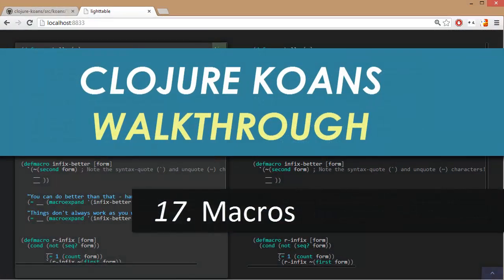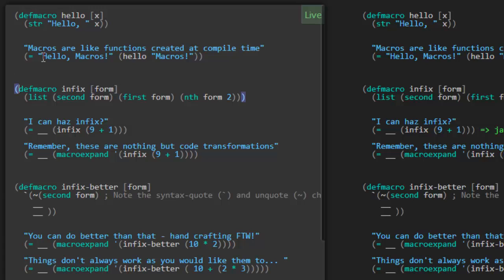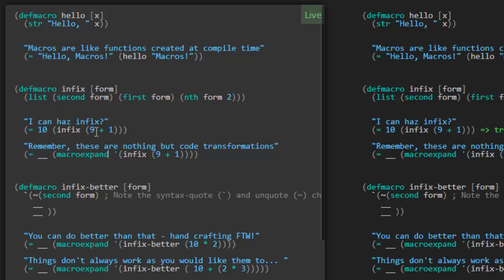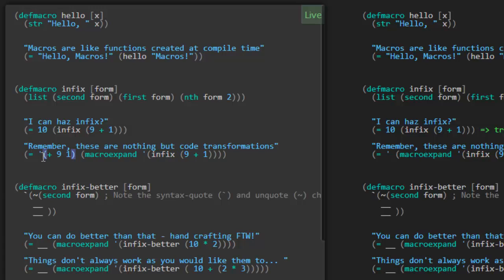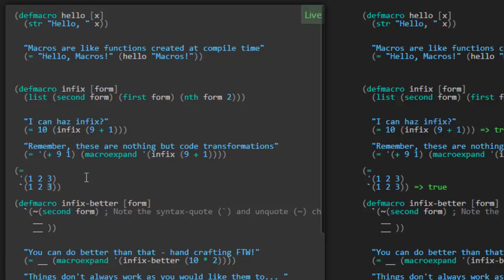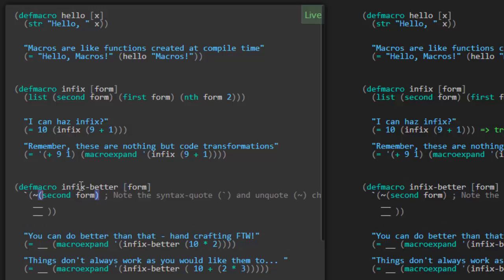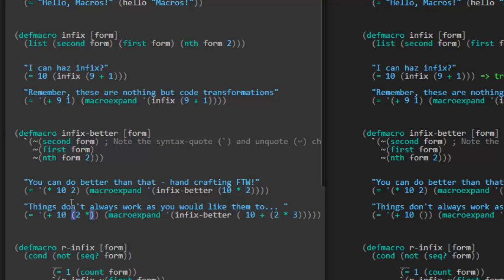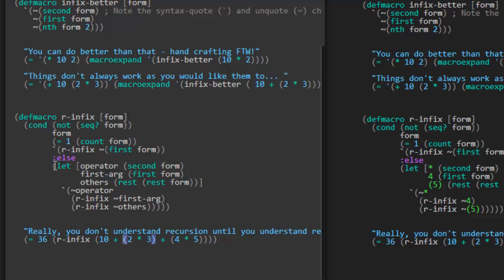Learn Clojure 17. Macros - Clojure Koans Walkthrough in Light Table IDE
This video introduces macros, which are a key feature of Clojure, and any Lisp. In Clojure, you'll notice that all the source code is actually valid Clojure data (homo-iconicity!), written in terms of basic data structures. Macros give you the unparalleled power to manipulate those "data structures" at compile-time and generate new code. In fact, many of Clojure's "operators" are not built into the language, but are actually implemented as macros. And that same power is available to you!

Here is the 17_macros.clj source code:

(defmacro hello [x]
  (str "Hello, " x))

(defmacro infix [form]
  (list (second form) (first form) (nth form 2)))

(defmacro infix-better [form]
  `(~(second form) ; Note the syntax-quote (`) and unquote (~) characters!

(defmacro r-infix [form]
  (cond (not (seq? form))
        (= 1 (count form))
        `(r-infix ~(first form))
        :else
        (let [operator (second form)
              first-arg (first form)
              others __]
          `(~operator
            (r-infix ~first-arg)
            (r-infix ~others)))))

(meditations
  "Macros are like functions created at compile time"
  (= __ (hello "Macros!"))

  "I can haz infix?"
  (= __ (infix (9 + 1)))

  "Remember, these are nothing but code transformations"
  (= __ (macroexpand '(infix (9 + 1))))

  "You can do better than that - hand crafting FTW!"
  (= __ (macroexpand '(infix-better (10 * 2))))

  "Things don't always work as you would like them to... "
  (= __ (macroexpand '(infix-better ( 10 + (2 * 3)))))

  "Really, you don't understand recursion until you understand recursion"
  (= 36 (r-infix (10 + (2 * 3) + (4 * 5)))))